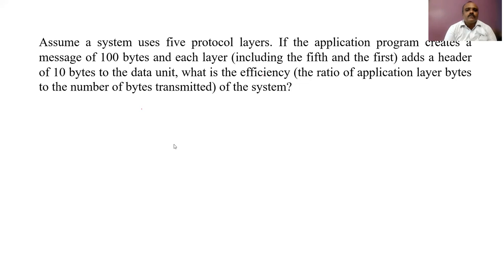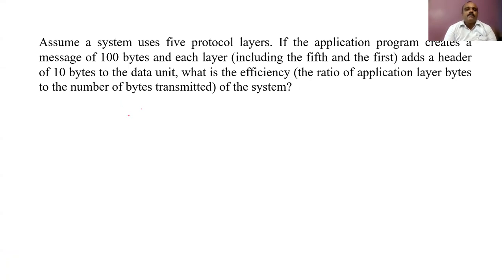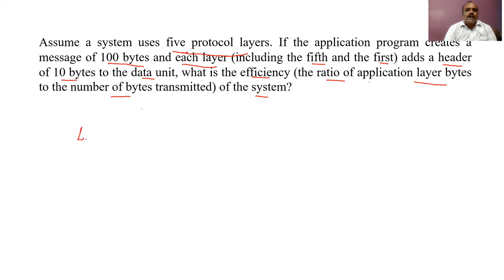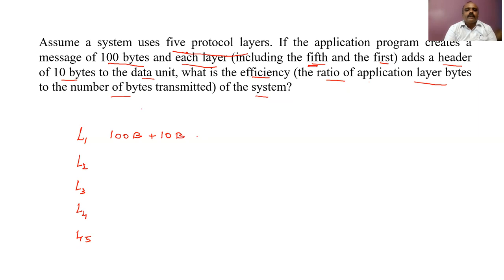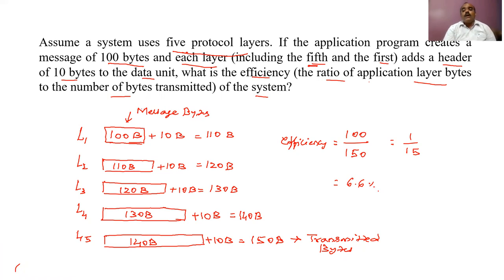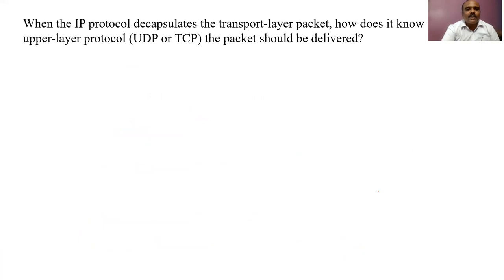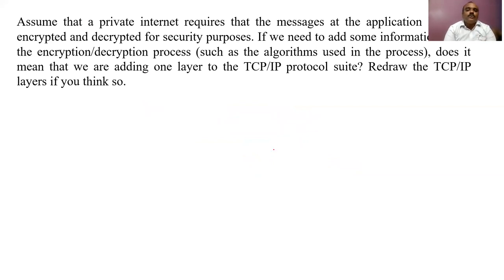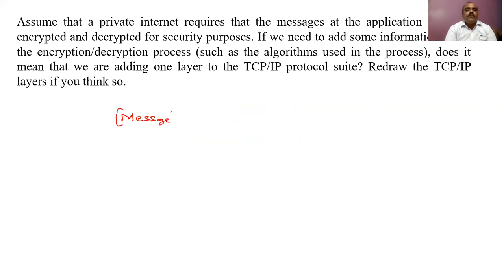Module 1 Lecture 6 TCP IP 3